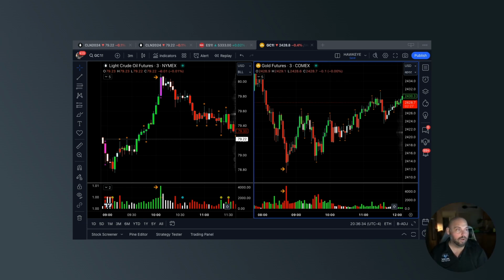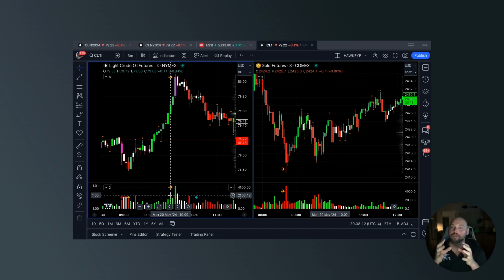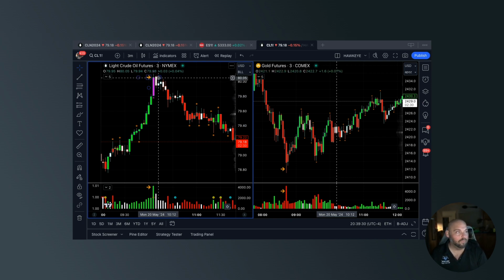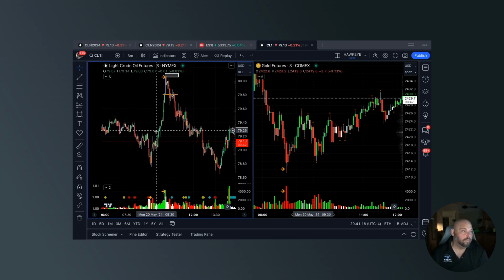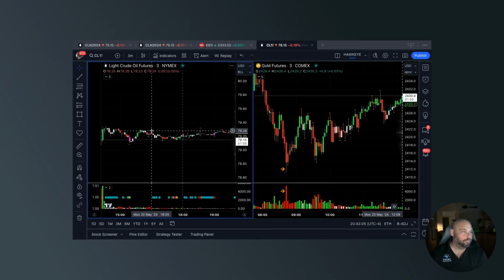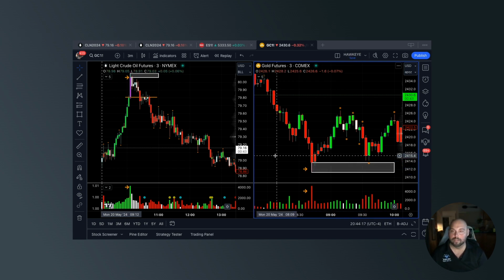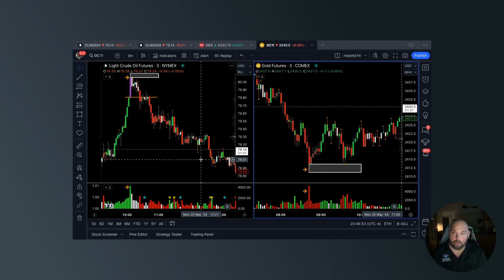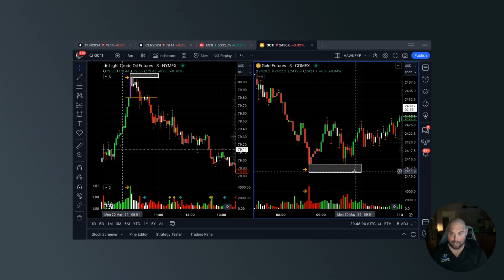Energy Market's Latest Earnings Trends: Mastering Crude and Gold Trading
Dive deep into the dynamics of the energy market with Anthony from Hawkeye Traders as we analyze the latest trading patterns and earnings trends in crude oil and gold. This video offers a real-time breakdown of identifying highs and lows using the Hawkeye method, emphasizing the importance of volume and price action to predict market movements accurately.

🎥 In this video, you'll learn:

-How to pinpoint potential sell-offs and rallies in the energy sector using advanced volume analysis.
-Strategies for executing trades in crude oil and gold, highlighting recent market trends.
-The significance of understanding market evidence and applying it to real-time trading.

💬 We welcome your thoughts and questions in the comments section.